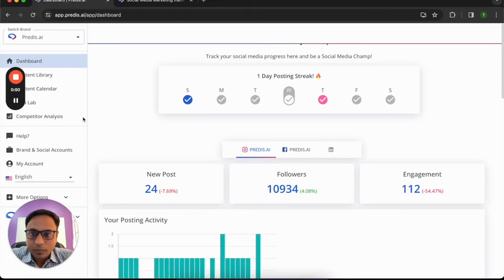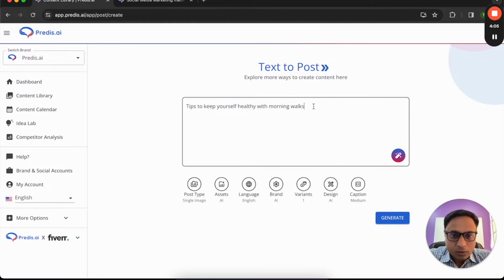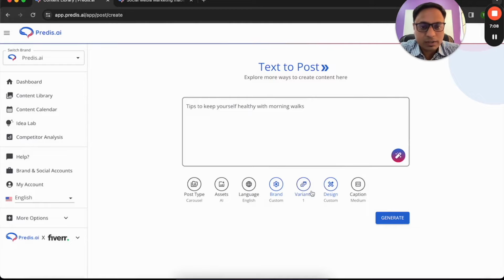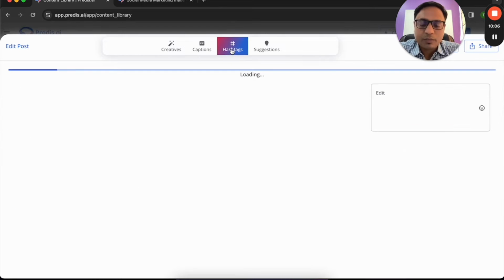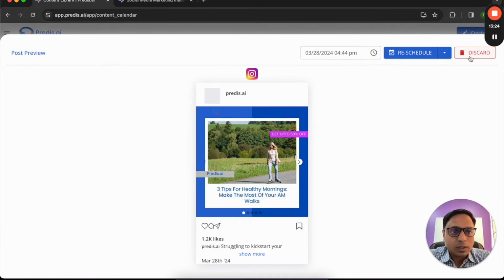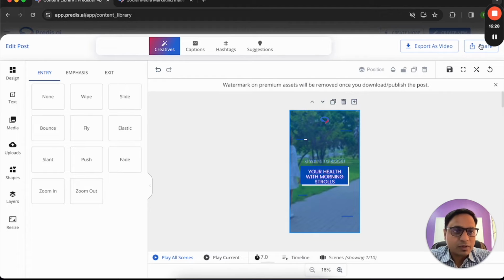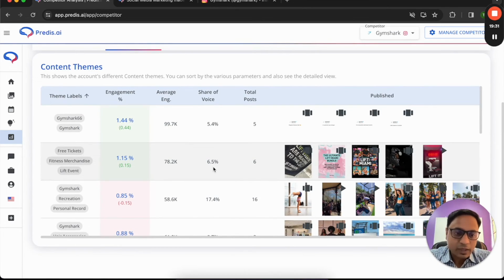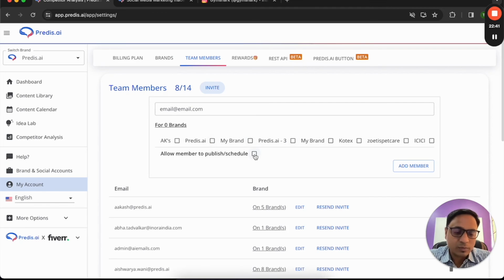How to Generate AI Social Media Content in Seconds - A Complete Guide - Predis.ai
Are you Stuck while making Social Media Content? You don't need to be an Expert Content Creator.
Use Predis AI Social Media Post Generator to make ready-to-publish content in your brand language.

Try making posts - app.predis.ai

Generate high-quality videos and interact directly with your audience. Creating Instagram Reels and TikTok videos was never this easy! With a few simple clicks, you can create multiple videos with hundreds and thousands of templates on our platform.

Generate Videos, Carousels, and Posts all in the same place. Facebook, Instagram, TikTok, and Much More! We've Got Everything Covered for You. Never Miss The Latest Trends! Text, Image, or Video!

Give a Professional Touch to Your Social Media Channels! Generate Posts that Speak Your Brand Language. Using the color palettes of your brand, Predis AI gives all your posts a coherent and professional touch.

Create and Schedule posts based on Powerful Insights generated by AI. This is not just a Scheduling Tool! It's as Comprehensive as it gets! Manage your Social Media Copies, Calendars, and Campaigns with the same tool. From Content Calendar to Social Media - End-to-End Social Media Management at your fingertips!